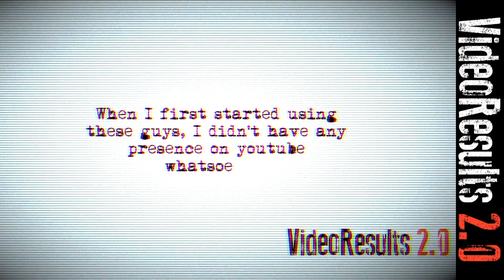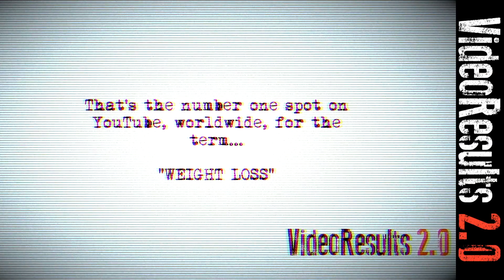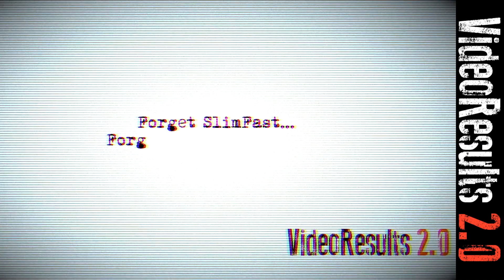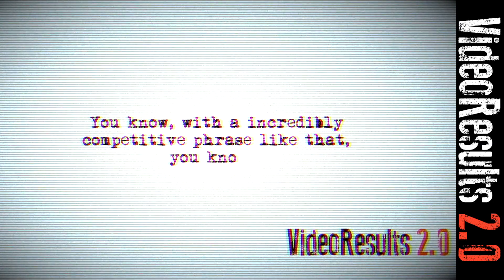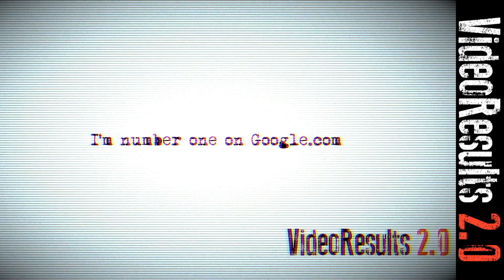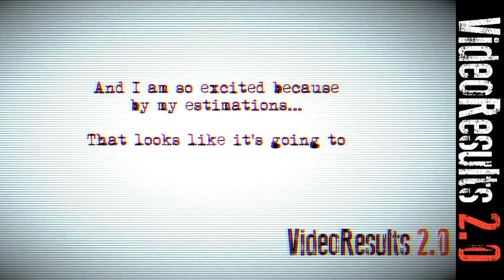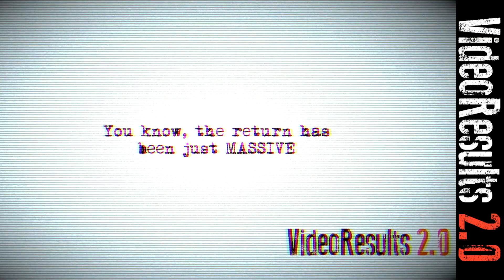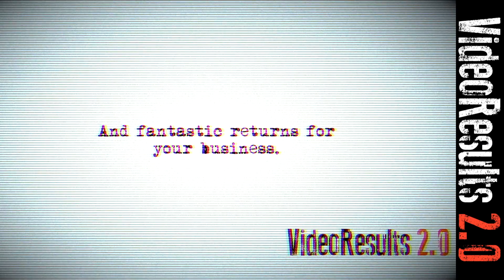SEO services are Dead? The Alternative to an SEO Company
Seo services
Video Results for new and unique SEO services through video marketing.

Google has recently undergone many major changes that have caused uncertainty in previous SEO expert services. Websites that were previously number one for their chosen keywords in Google and YouTube are now nowhere to be seen and even the best SEO companies are struggling to recover.

This is where the video marketing and alternative SEO company Video Results steps in. A relatively new company in the video SEO world, they have established themselves as market leaders by creating exceptional ranking results for their clients. Using a mixture of unprecedented organic SEO services and video conversion expertise, Video Results know exactly what buttons to press to create a high converting video for your business and get it showing in the top ranking position on Google and YouTube.

Video Results is the creation of the combined  expertise of Tom Breeze and Andy Frain who have fused together video creation and video SEO services to form a unique video marketing hybrid. "Nobody offers what we do" says Andy, "Not just the two aspects of creating a high converting video and then generating unprecedented rankings- not even the best SEO companies offer both services, and so there are no SEO company services that have the depth of knowledge and understanding that Video Results has." His business partner Tom agrees, "There is no point in paying a fortune for an SEO company to get a video to a high position in Google or YouTube if it doesn't convert viewers into customers. And SEO services pricing can be pretty steep too. Likewise, it's a complete waste of your money to create a fantastic high converting video if no one will see it."

Before and after the Google changes, Video Results have been achieving their joint promise, front page rankings on Google and YouTube AND' high converting videos. As their client Neil Griffin says, "my auto-responder is bursting at the seams!" But unlike other SEO company services for websites Video Results rankings for client videos have been maintained or improved after the recent changes.

With their expertise in video organic SEO services, Video Results saw these changes coming and started their testing process in advance. Throughout the summer of 2012, Tom and Andy were locked away in Video Results HQ working on the new phase of video SEO services and video ranking. Tom says, "We've had a pretty exhausting yet exciting summer discovering these new video SEO expert services. The results we've had shocked us at first." "It's a total new era" adds Andy.

Before, Video Results' strategy was pretty complicated and took a fair amount of time, patience and training to get results. Although this method achieved the desired rankings, their new programme gets the same results quicker and using simpler methods.As time equals money so the less time taken to achieve rankings means less money spent. This is the generation of Video Results 2.0.

"Our previous Video Results video creation and SEO services pricing was quite expensive as it involved quite a lot of time to implement our methods. Now, we can offer our SEO expert services fora considerably lower investment." says Andy.

Video Results have two tiers of service. Their Video Results 2.0 training programme allows you to learn exactly how to create a high converting video for your business, and using their new video SEO strategy,that generates exceptional rankings and traffic.

The Video Results 2.0 programme teaches you everything that you need to know to make your video a success for your business. It covers video creation with tips and tricks on increasing your conversions and a great way to rapidly create 20 high quality videos, as well as a complete 'how to' of SEO services including how to ethically steal your competitors traffic. If you have already invested in video production and have a business video you'd still like to use, the programme will also teach you how to improve on these videos so you don't have to start from scratch.

Their second service is a full 'Done for You' service. Here, Tom and Andy will do everything from keyword selection, video scripting, professional filming and editing, and the complete YouTube set up and full SEO services to ensure that your video ranks well is shared extensively through social media AND your business receives a high rate of viewers converting into customers. Throughout the process, Tom and Andy will keep in touch for your input at every stage.

To find out more join them on the exclusive webinar for Video Results 2.0.